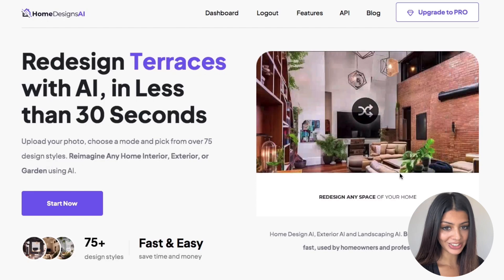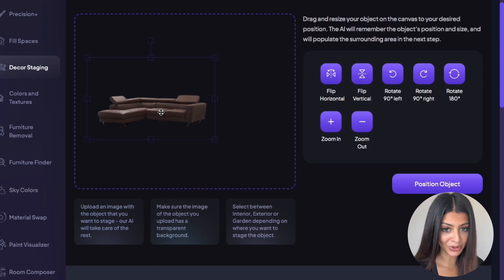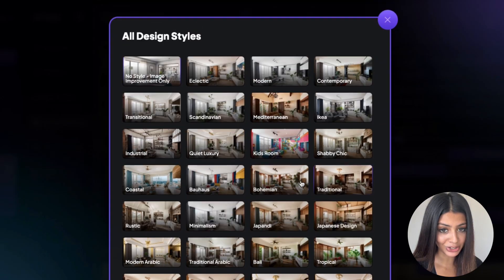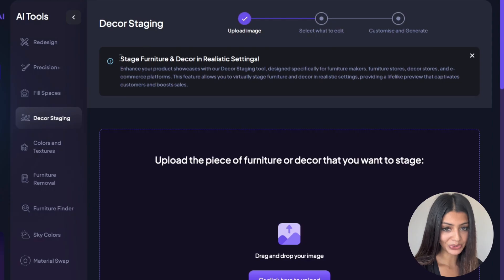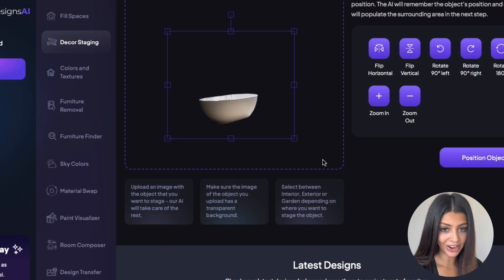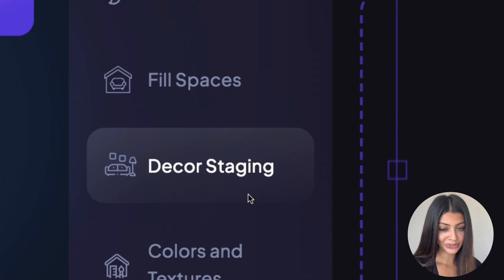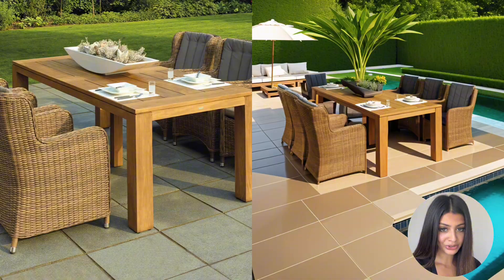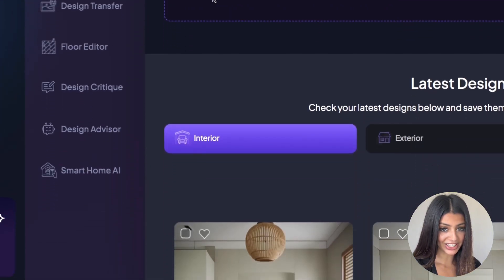Transform Your Space with the Decor Staging Tool | HomeDesignsAI Tutorial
🏡 Bring Your Furniture to Life with HomeDesignsAI’s Decor Staging Tool! In this video, Sasha walks you through how to use the Decor Staging tool to virtually stage furniture and decor in stunning, AI-generated environments. Perfect for homeowners, interior designers, realtors, and furniture retailers, this tool offers realistic previews that help visualize how items will look in different spaces.

🔍 In This Video:

 • Learn how to upload, resize, and position your furniture or decor with ease.
 • Explore different room types and design styles to create lifelike previews.
 • Discover tips for achieving the best results using high-quality images, experimenting with presets, and adding custom instructions.
 • See how this tool increases engagement and boosts sales by showcasing products in beautifully staged settings.

🎥 Watch the full tutorial to elevate your design process and take product visualization to the next level!

Let us know how you’re using Decor Staging in the comments!